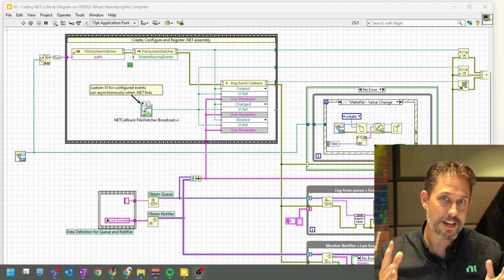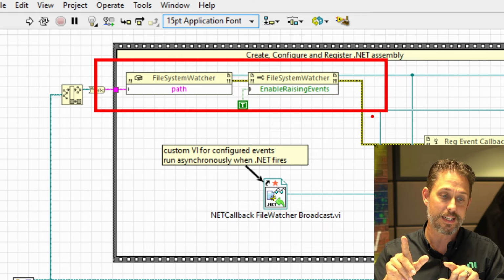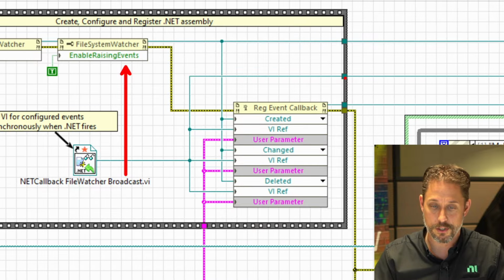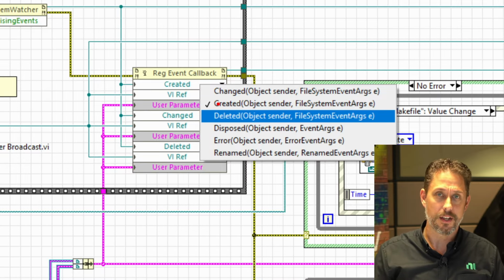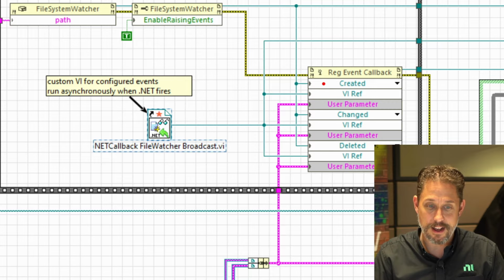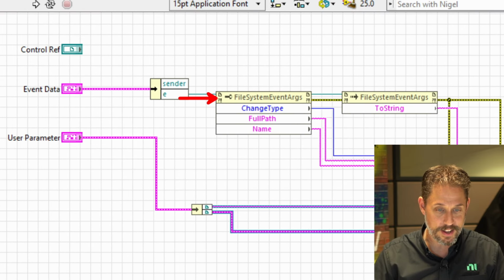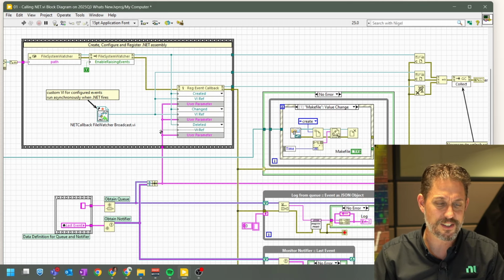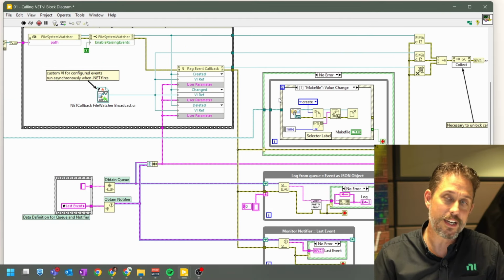NI LabVIEW 2025 Q3 - dotNET Core Events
In this video, we explore a powerful interoperability enhancement in NI LabVIEW 2025 Q3: support for .NET Core event callbacks. This update brings NI LabVIEW closer to feature parity with .NET Framework by enabling developers to register and respond to events fired from .NET Core assemblies—such as file system changes—directly within NI LabVIEW. Using the new “Register for Event Callback” node, you can now wire up NI LabVIEW VIs to respond to .NET Core events like file creation, deletion, or modification, making it easier to build reactive, event-driven applications. The callback VIs are automatically generated with the correct prototype, allowing seamless integration with .NET Core’s event model. This feature is especially useful for developers working in hybrid environments where NI LabVIEW needs to interact with modern .NET-based systems.

Whether you're monitoring directories, integrating with external libraries, or building scalable automation systems, this enhancement opens the door to more flexible and modern workflows.